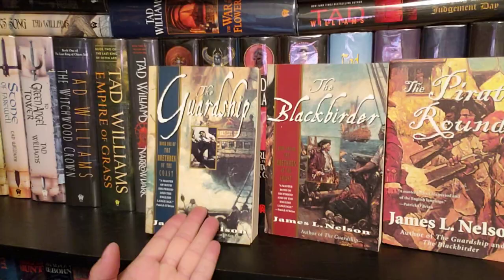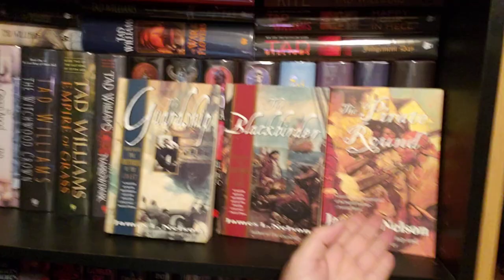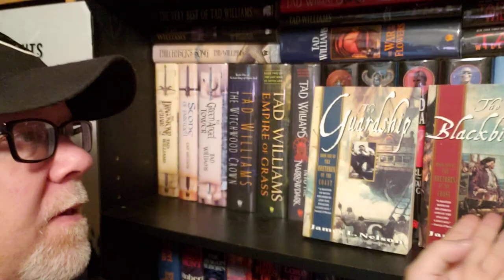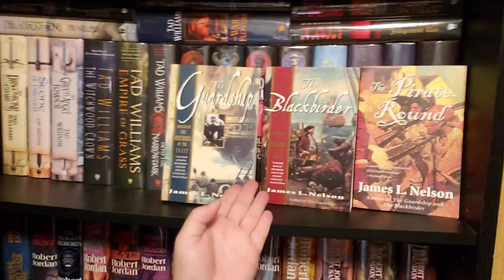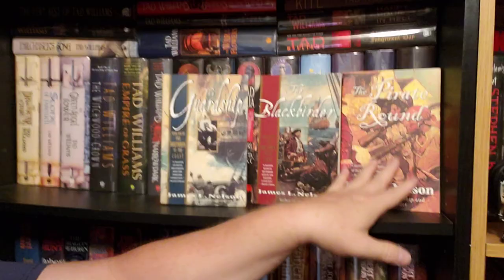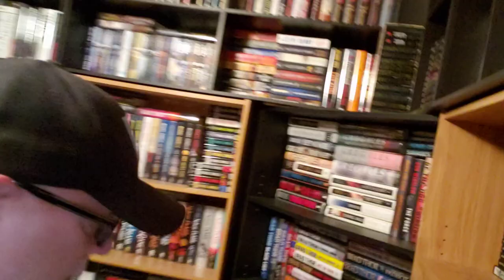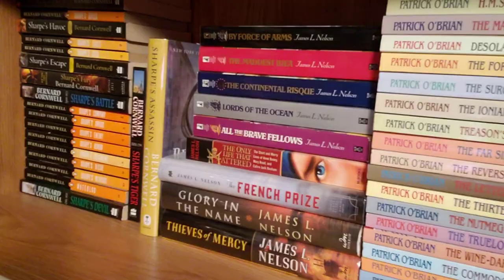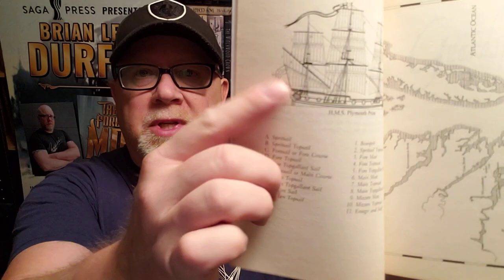THE GUARDSHIP / James L Nelson / Book Review / Brian Lee Durfee (spoiler free) Brethren Of The Coast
Wherein our hero Durfee reviews the great pirate adventure novel The Guardship by James L. Nelson